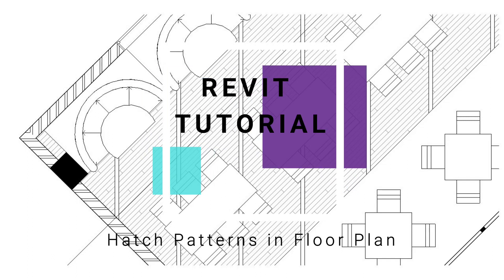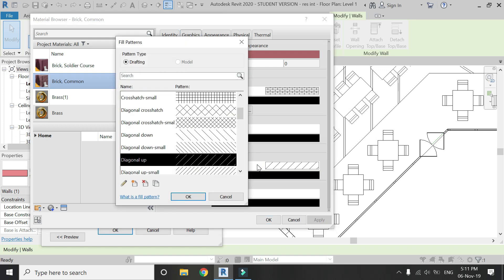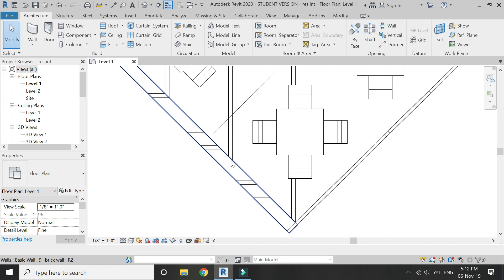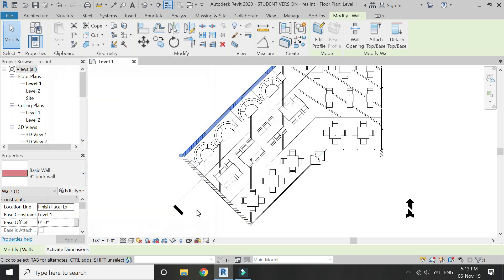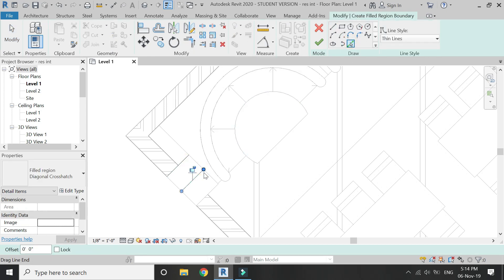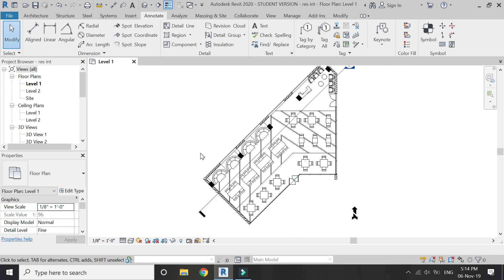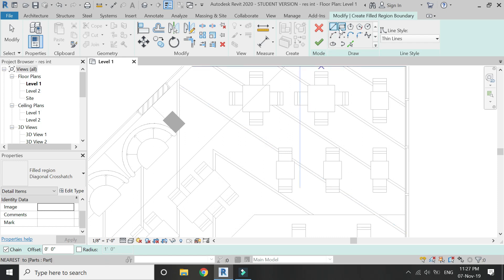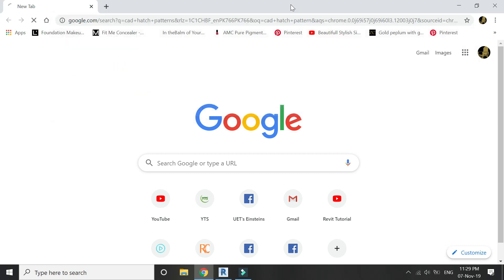Revit Tutorial - Hatch Pattern on Floor Plan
In this tutorial, I have shown that how you can place hatch patterns in your Revit files and also how you can upload a hatch pattern from the internet in the Revit file.